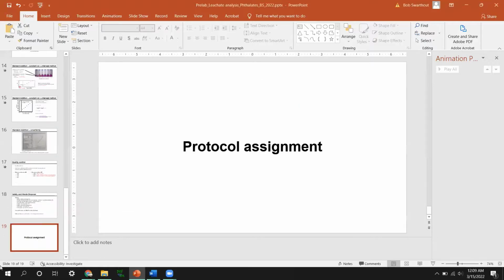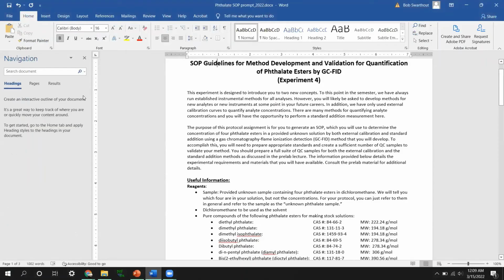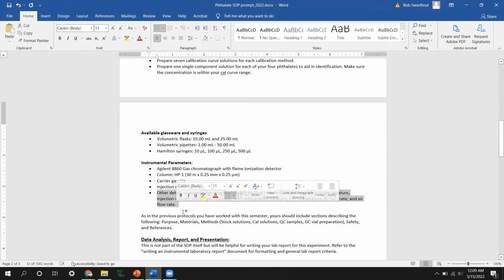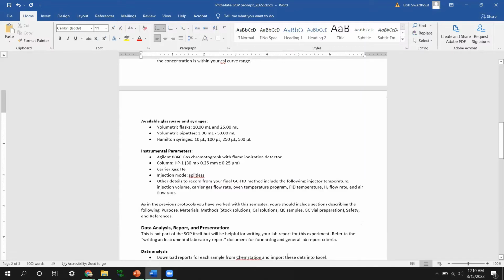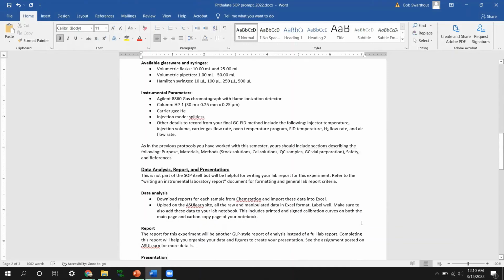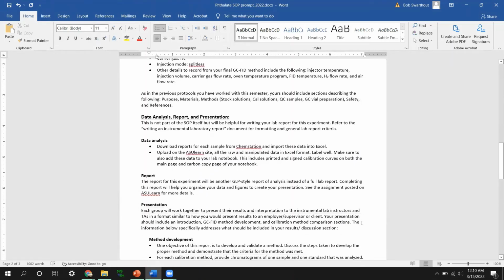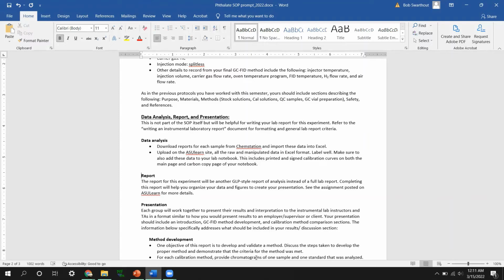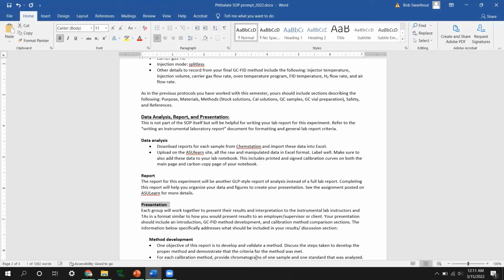Phthalate prelab 4